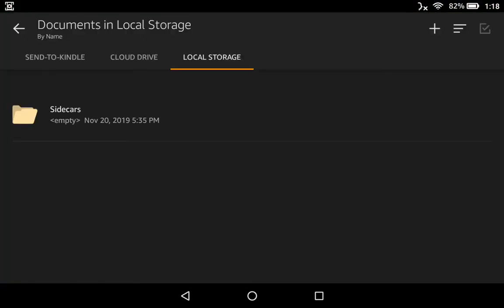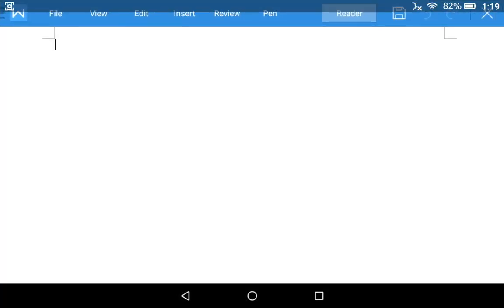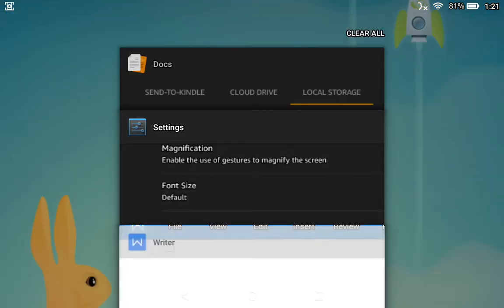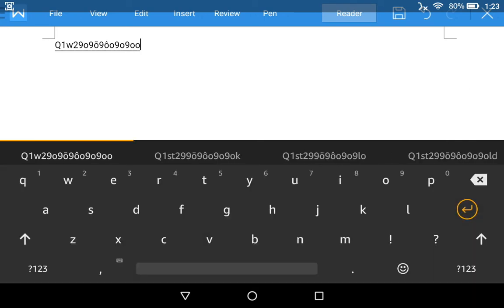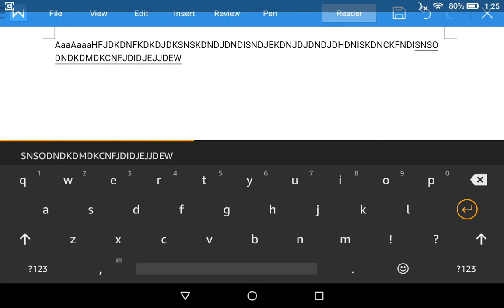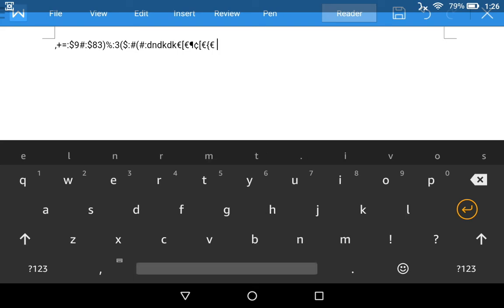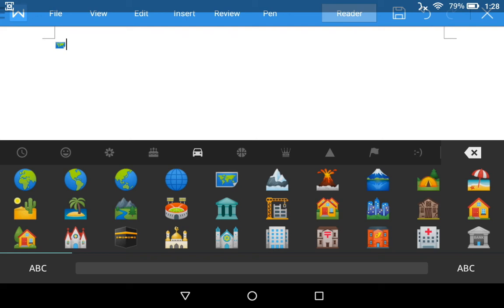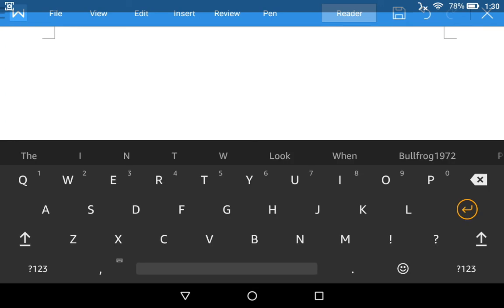How to Amazon Fire Keyboard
A bare bones Android keyboard that is very affordable. Version 7.1.2